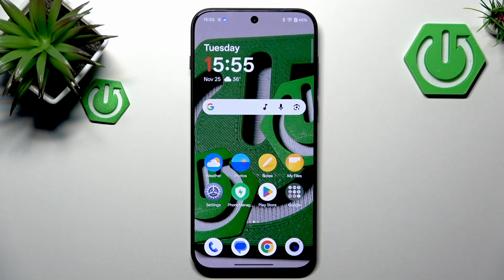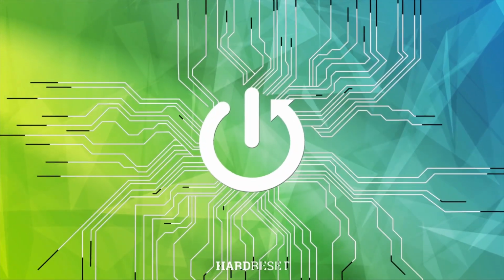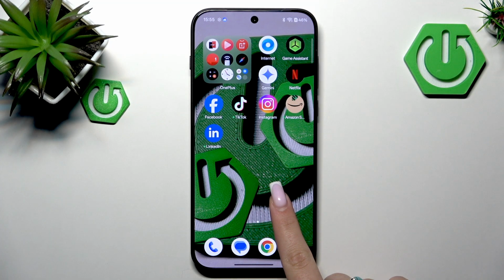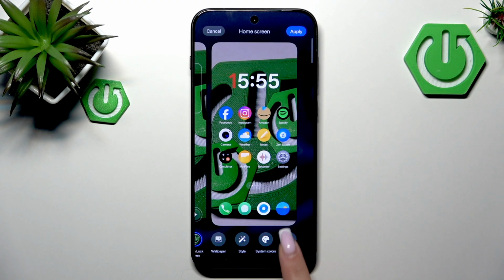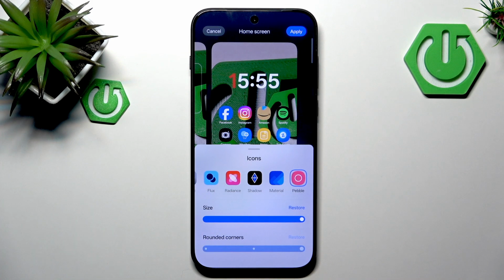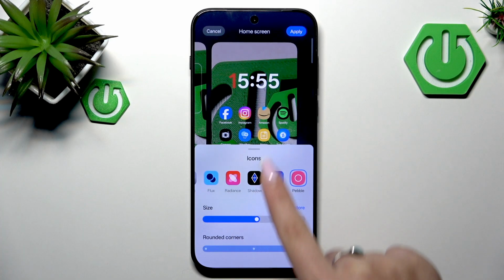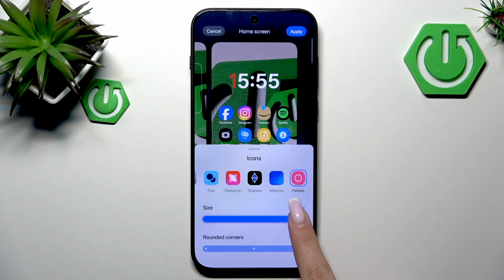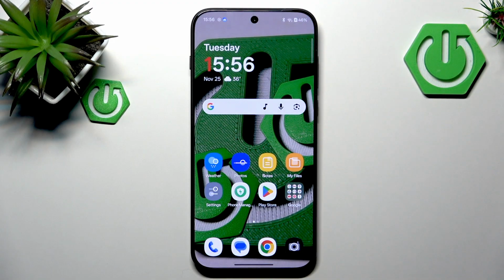OnePlus 15 – Pebble Icon Pack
Learn how to apply the Pebble Icon Pack on your OnePlus 15 and quickly resize icons using the built-in Wallpapers & Style settings. This video shows every step: long-press the home screen to open the customization menu, open Wallpapers & Style, go to Icons, pick Pebble from the pre-installed icon styles, use the slider to change icon size in the preview, then tap Apply to save your changes. Perfect for OnePlus 15 users who want a neat, consistent look or faster personalization on Android.

How to apply the Pebble Icon Pack on OnePlus 15?
How to change icon size on OnePlus 15 Pebble Icon Pack?
Where is Wallpapers & Style on OnePlus 15 to change icons?

0:00 Intro – OnePlus 15 and Pebble Icon Pack
0:09 Open the customization menu (long press home screen)
0:23 Open Wallpapers & Style and go to Icons
0:34 Select the Pebble icon style from the list
0:39 Adjust icon size with the slider (preview)
0:53 Tap Apply to save changes and outro